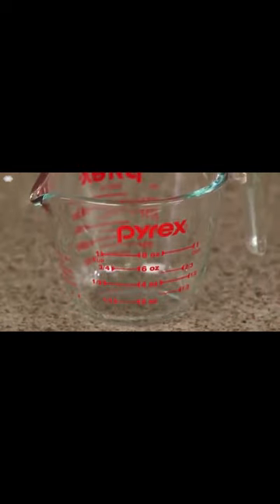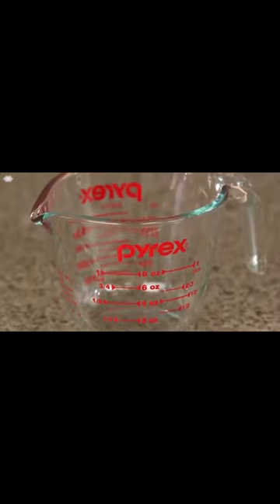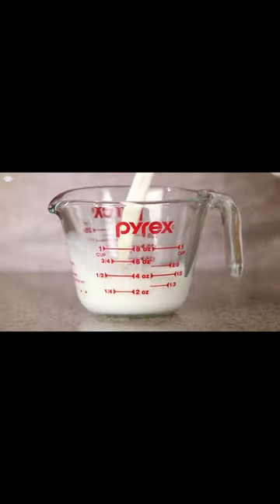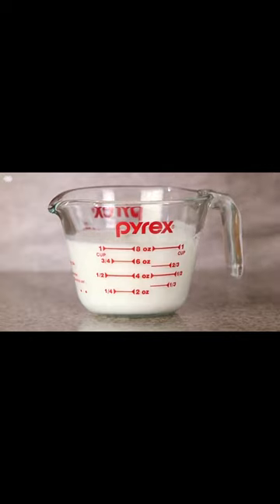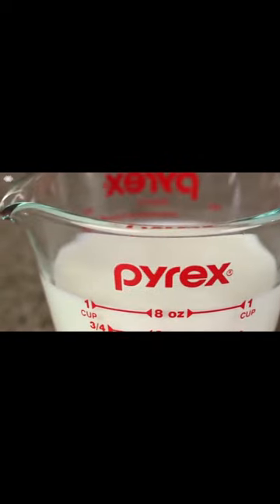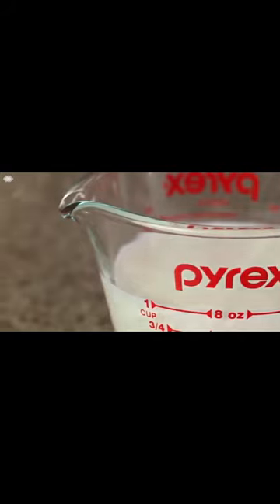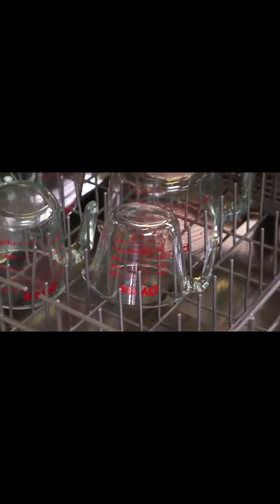Cup | video | Measuring Cup Set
Pyrex 3 Piece Glass Measuring Cup Set, Includes 1 Cup, 2 Cup, and 4 Cup Tempered Glass Liquid demo video.